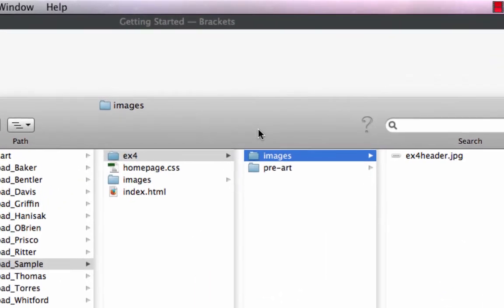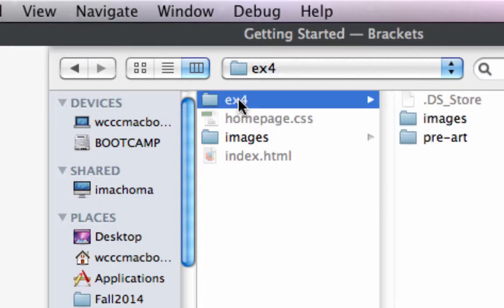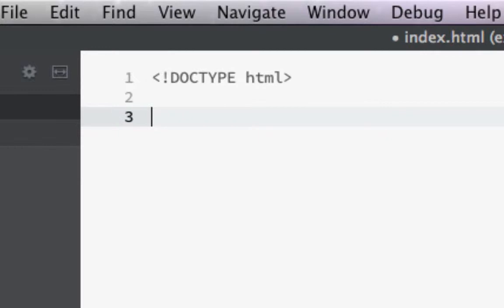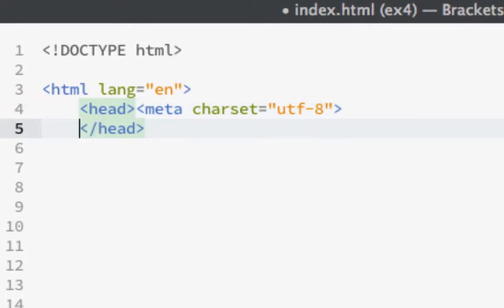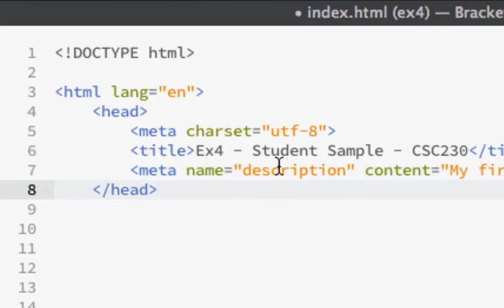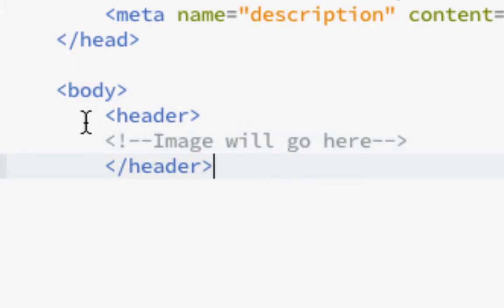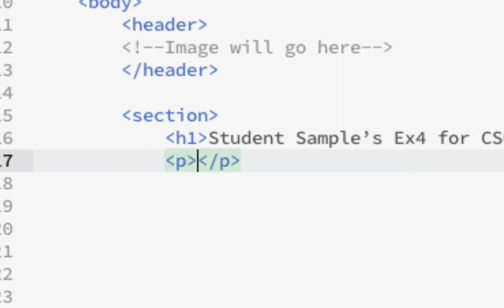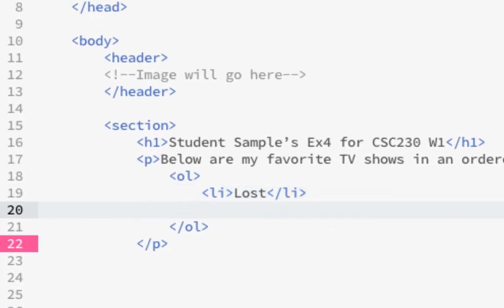Ex4_Coding_Pt1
Reviewing the coding process (creating your first HTML file) in Brackets for Ex4 (using lists and links).